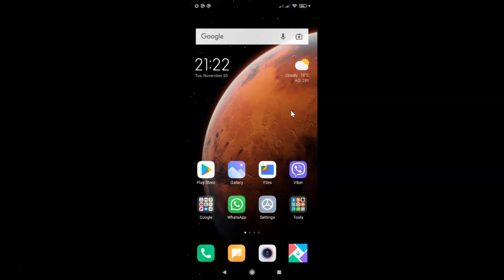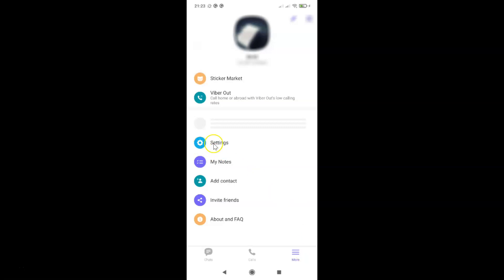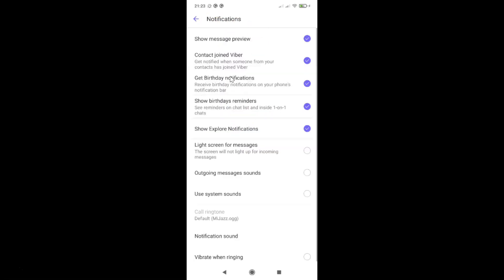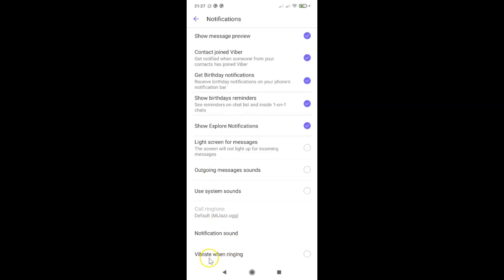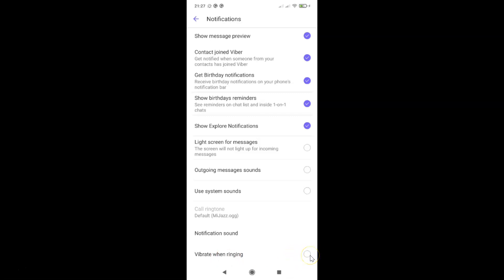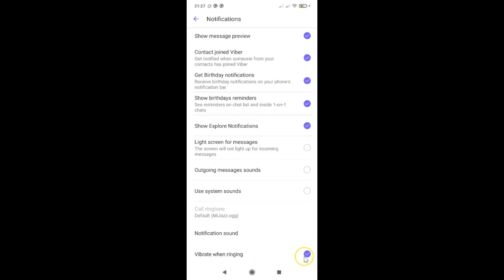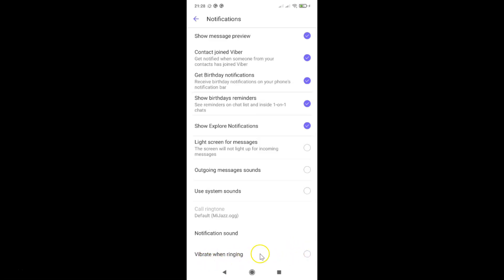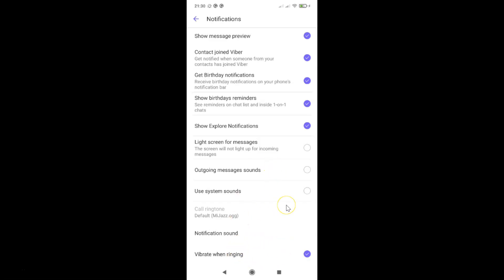How to Enable/Disable Vibrate When Ringing in Viber on Android?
Hi guys, In this Video, I will show you "How to Enable/Disable Vibrate When Ringing in Viber on Android."